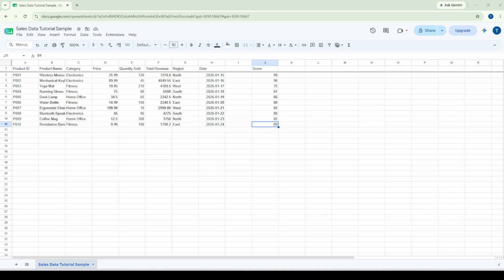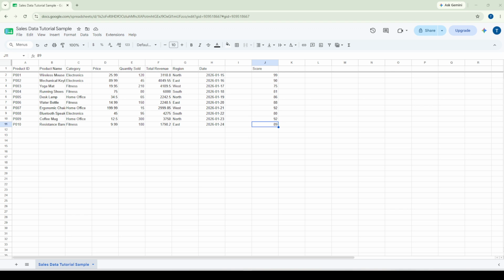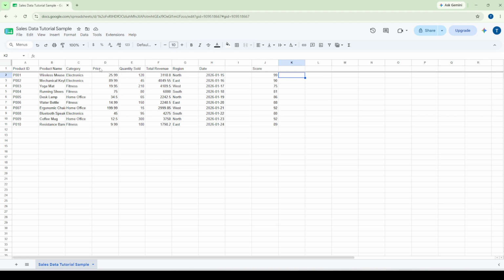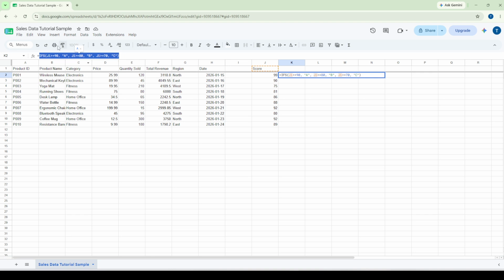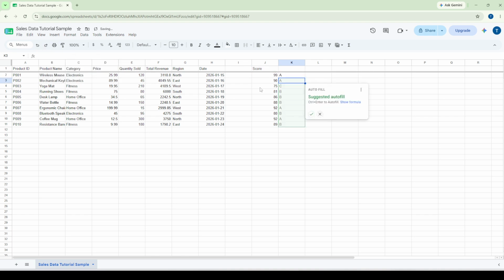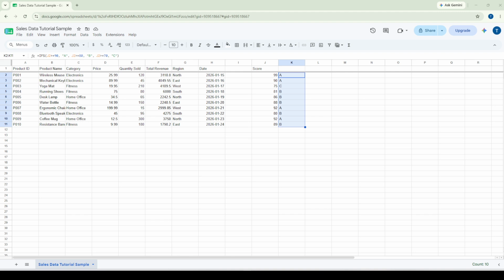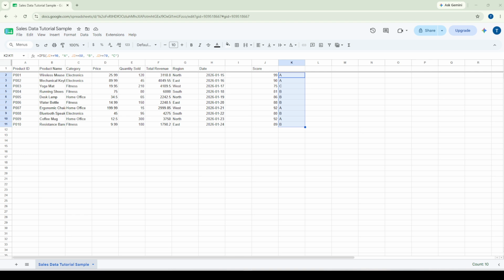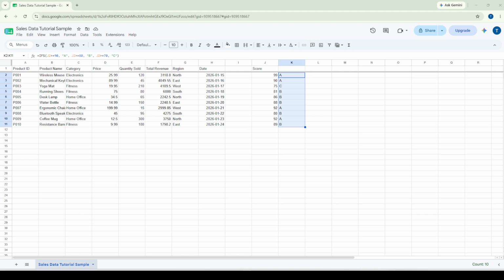How To Use IFS Function In Google Sheets [Simplified]